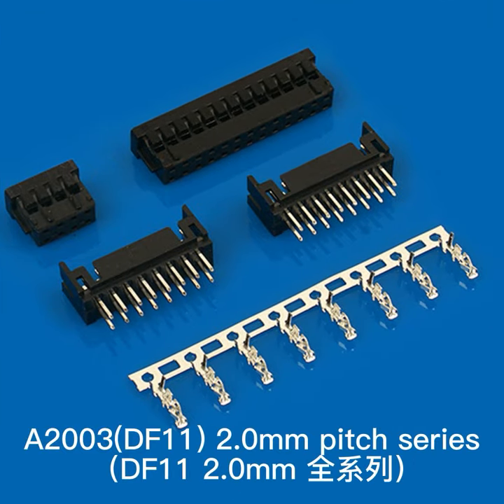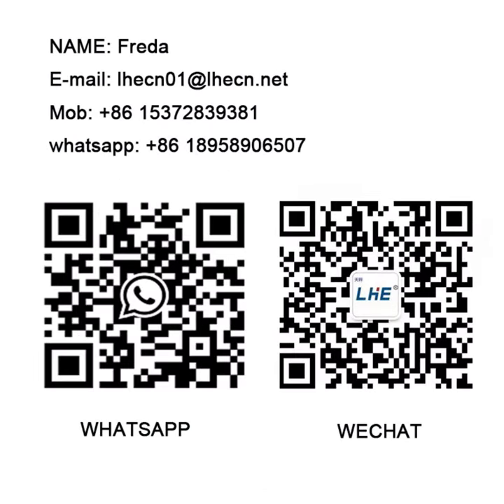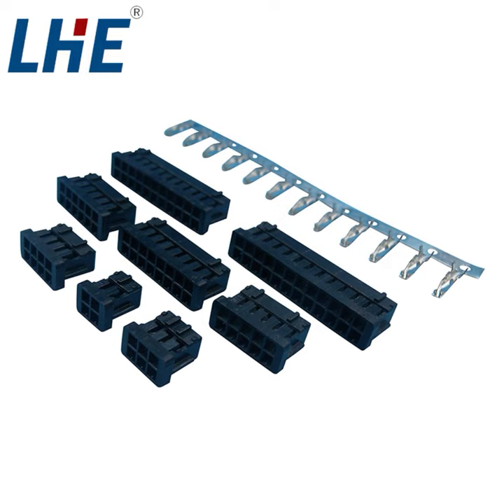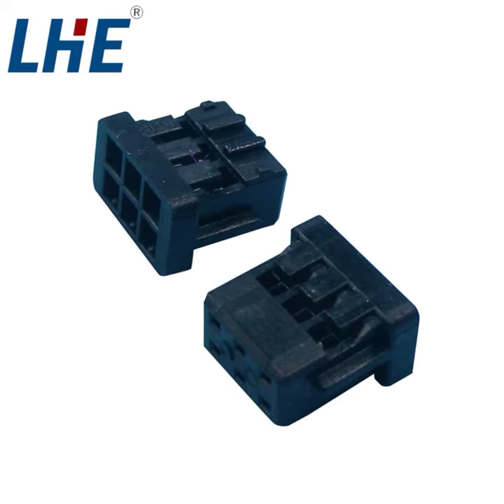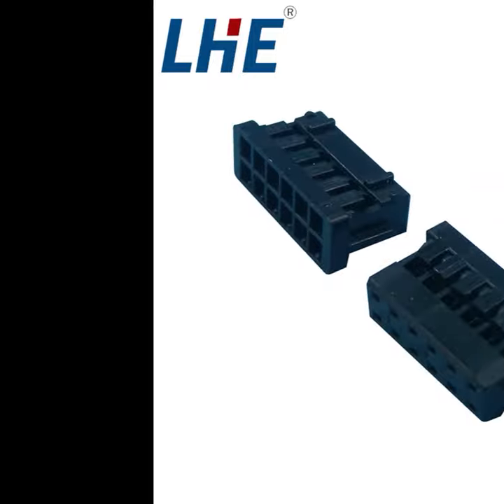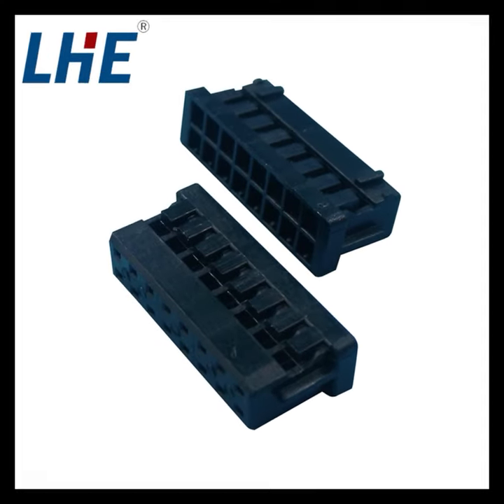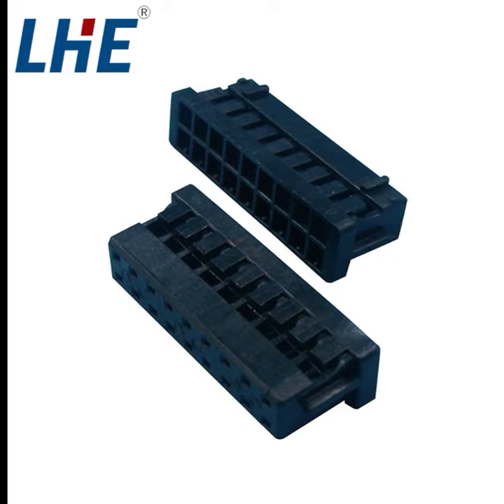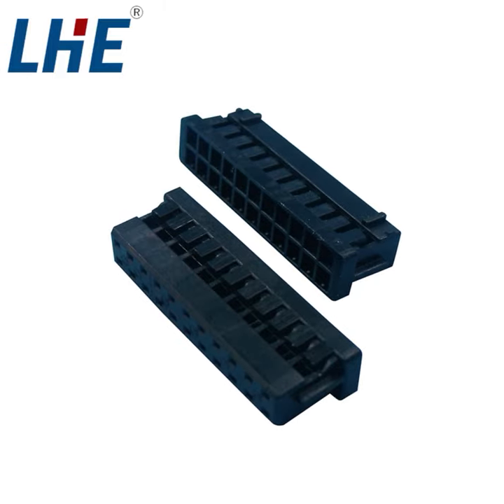LHE connector,total replace HRS DF11 series 2.0mm pitch connector.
A2003 (DF11) series 2.0mm, Hirose hrs DF11 series, connectors for printed circuit boards The design of the connector's profiled surface meets the needs of highly encapsulated internal wiring.